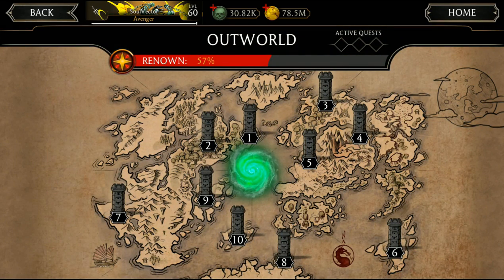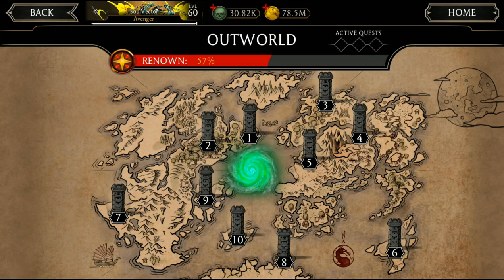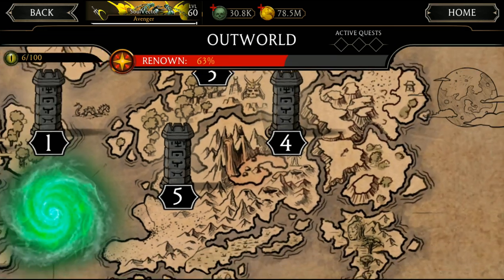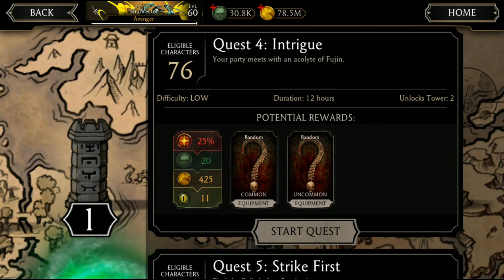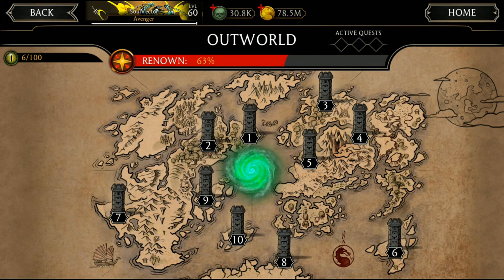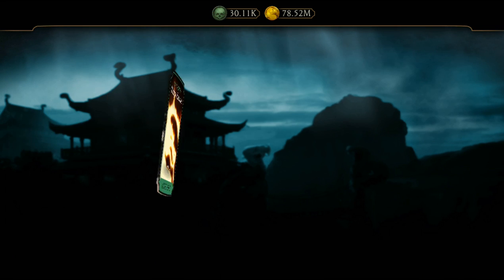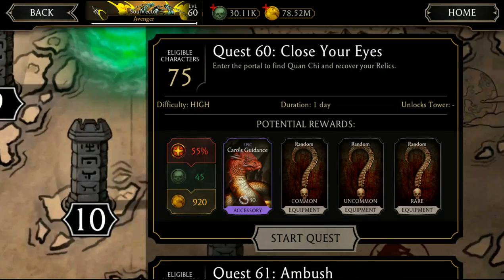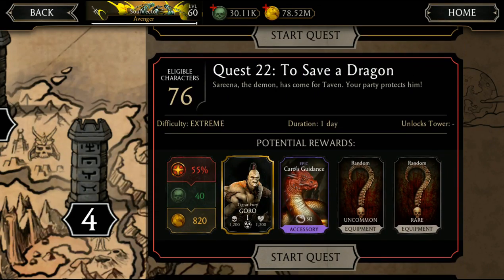MK Mobile. Klassic Reptile Event. How To Get Reptile Eyes Fast. Best Quest For Klassic Reptile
MK Mobile klassic reptile event. How to get Klassic Reprile in MK Mobile. Best MKX Mobile quest to get Reptile Eyes Fast. Playing against Boss Klassic Reptile and Getting Diamond Klassic Reptile. If you do not know which quest can give more Klassic Reptile Eyes. You will definitely find best solution Here.

Helpful Videos

MK Mobile. How To Get Diamond Characters Free. MK Mobile Best Trick To Get Diamond Characters 2021.

*Take Your Gaming Experience To Next Dimension

Most Powerful Supercomputer in Your Hand Apple iPhone 12 Pro Max

Soul Vector is a Creative Content Producer. Soul Vector  Makes Videos About Mortal Kombat Mobile, Mortal Kombat Mobile Solutions, Mortal Kombat Mobile Challenges, Mortal Kombat X Mobile, Other Games, MKX Mobile Challenges, and Other Creative Contents.